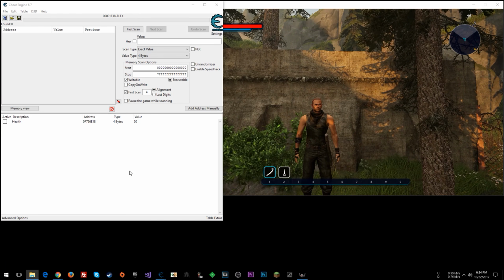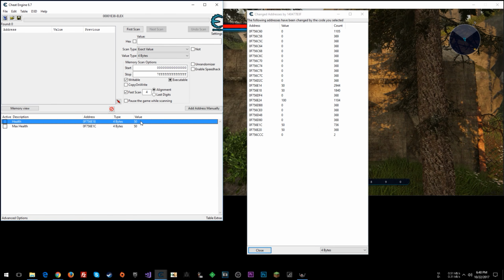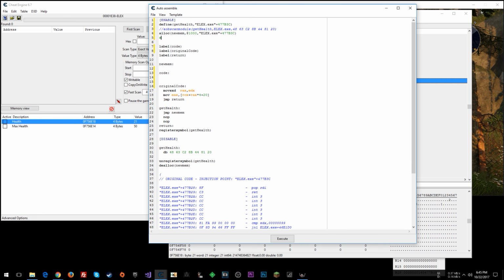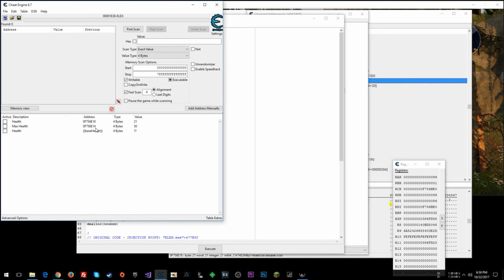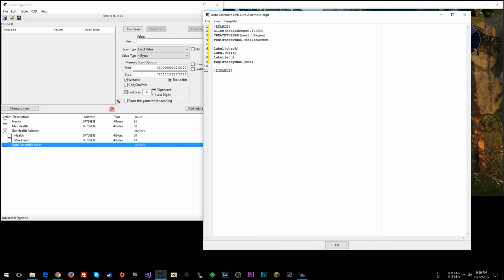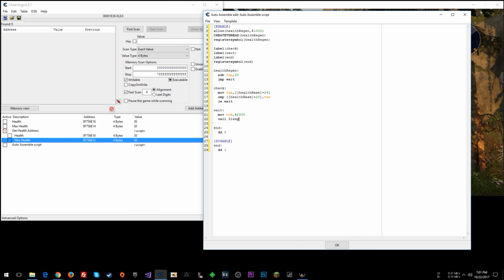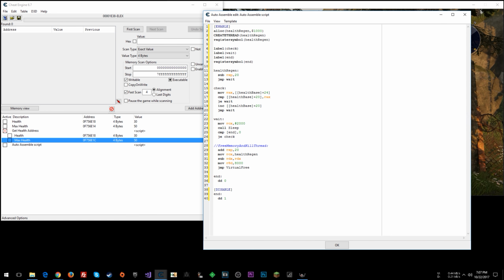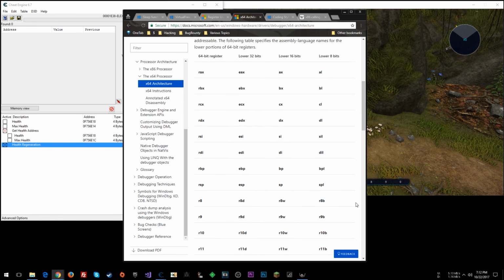Let's Hack: ELEX, Ep. 6 - Custom Health Regeneration! (CreateThread via Cheat Engine)